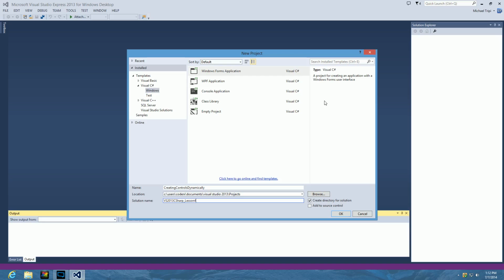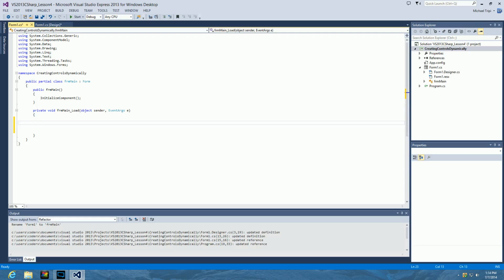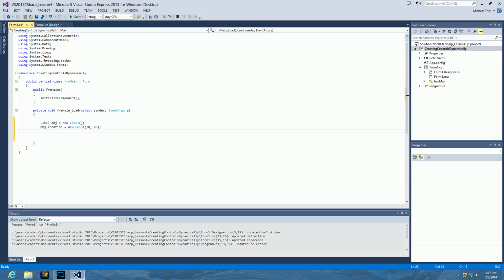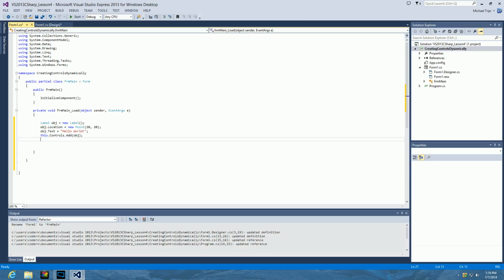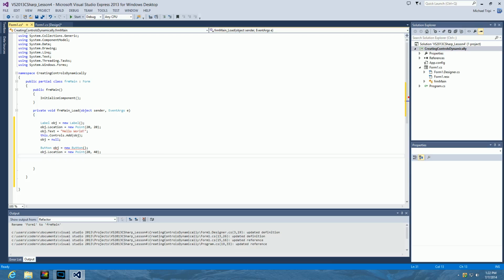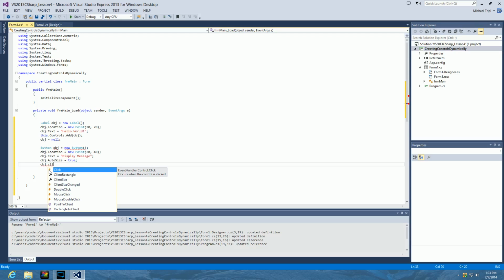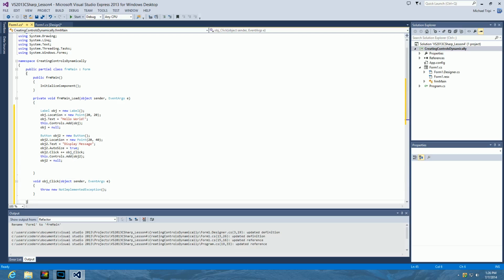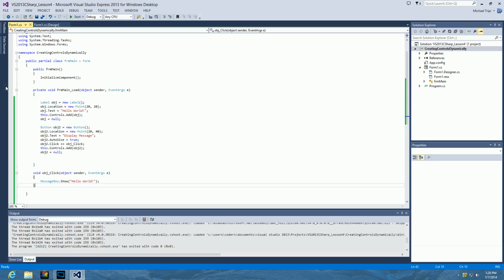VS2013 C# Programming for Beginners - Lesson 4: Creating Controls Dymanically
In this lesson you will learn how to create a control that is dynamically added to a form at run-time.  This is basically showing you a more flexible way of doing the same thing you learned in Lesson 3.